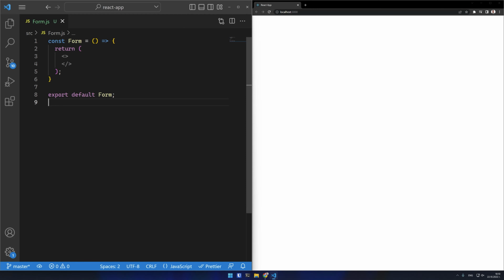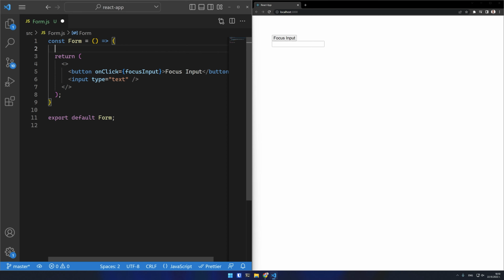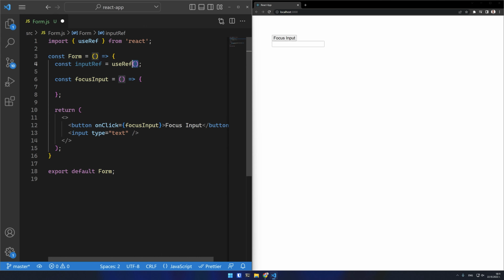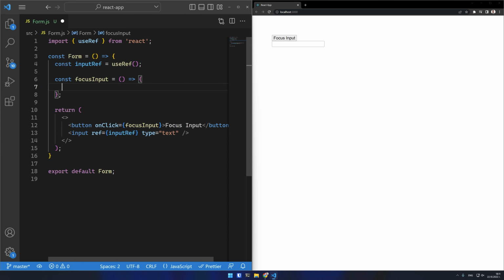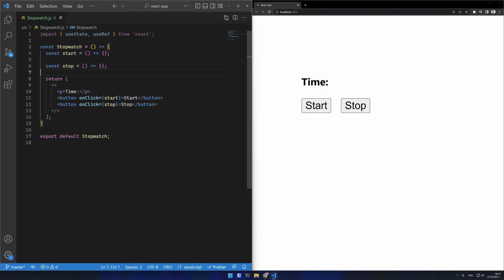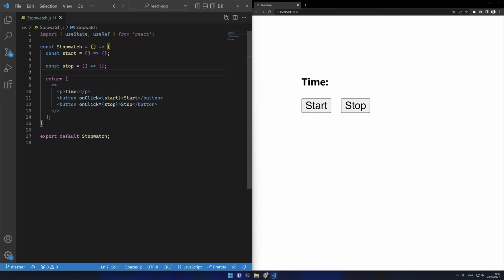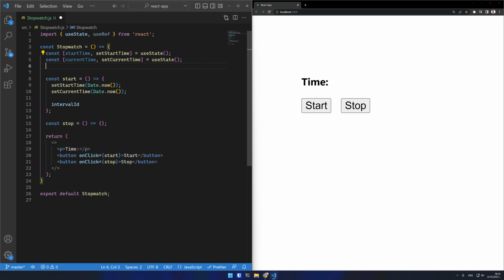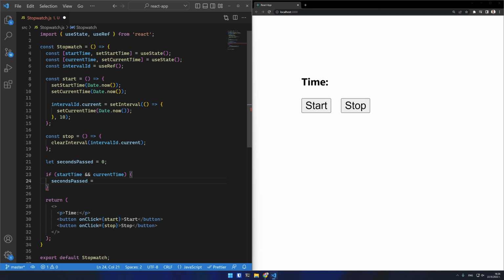React Refs and the useRef Hook - Introduction to React #6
This video explores how to use refs in React. Refs are initialized with the useRef hook and they can have an initial value. The ref object has a current property that can be updated and read. The value of the ref variable is preserved between re-renders. Usually refs are used to store references to elements, control media playback or control animations, but that's not their only use. We explore two examples - focusing an input and building a stopwatch.

Contents:
0:00 Introduction
0:22 Focusing Inputs
1:18 Other Use Cases for Refs
2:08 Building a Stopwatch
3:27 Conclusion